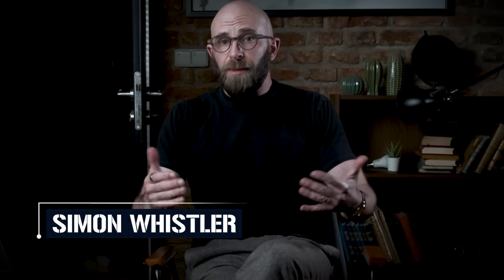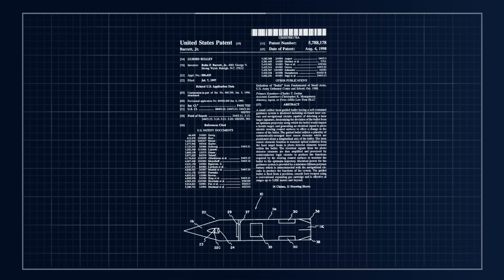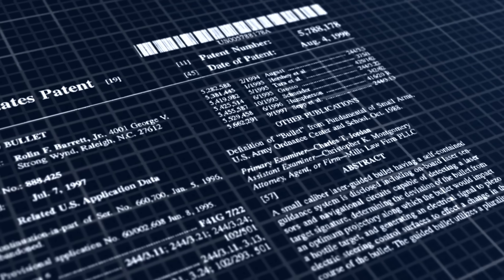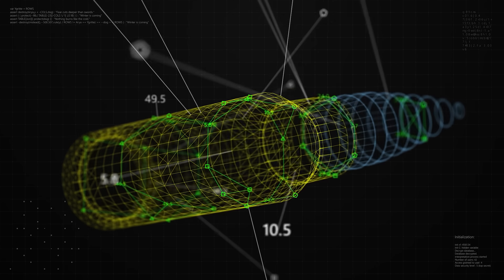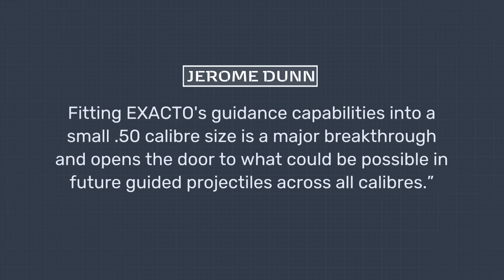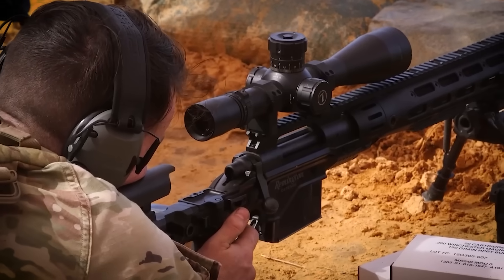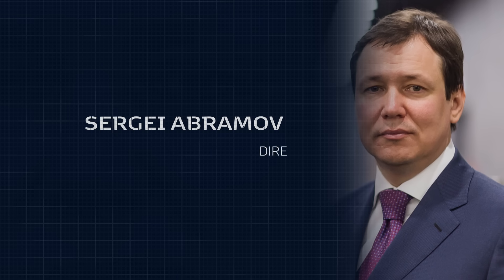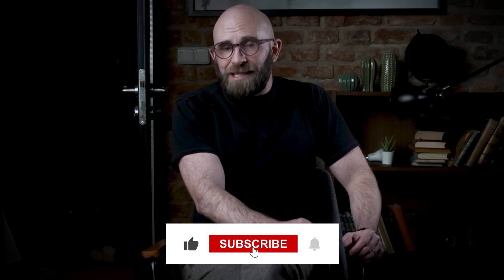The Terrifying Rise of Smart Bullets...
Smart bullets are real—and they might already be in use. From DARPA’s EXACTO to Russia’s secretive programs, guided bullets have come a long way since The Fifth Element. Here’s what we know.